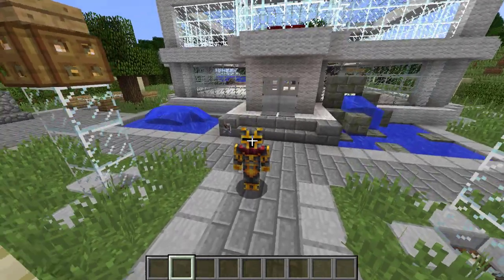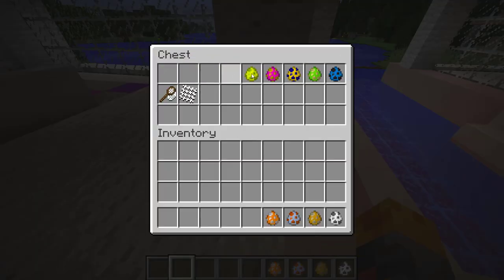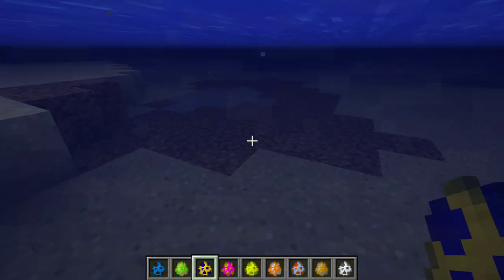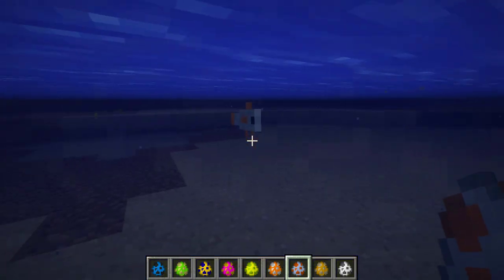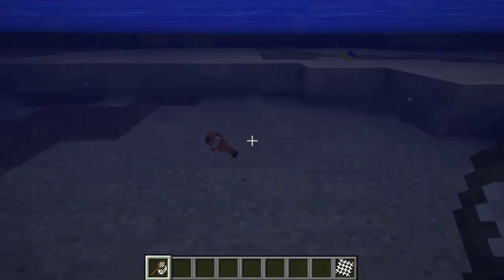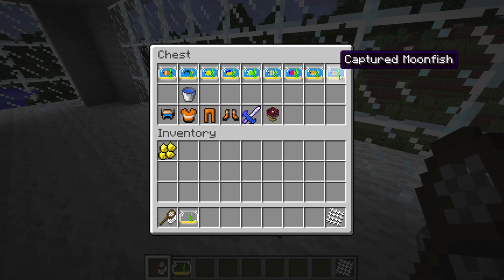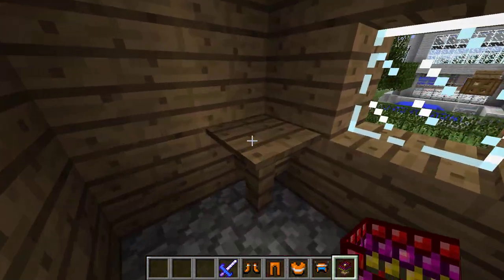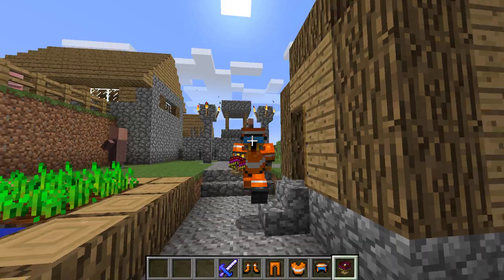Minecraft FANCY FISH MOD / PLAY WITH CLOWNFISH, PUFFERFISH & MANY MORE!! Minecraft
This Fancy Fish mod today for Minecraft is a fantastic edition to your aquatic life in Minecraft, especially when you add them to your Fish Tank that are included in this mod, if you want me to do certain awesome mods in Minecraft just let me know down below!